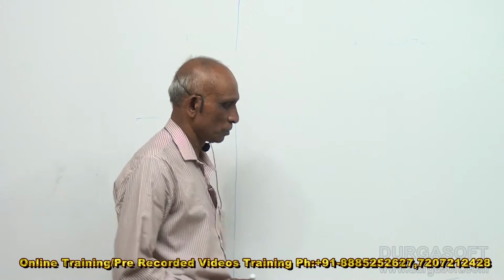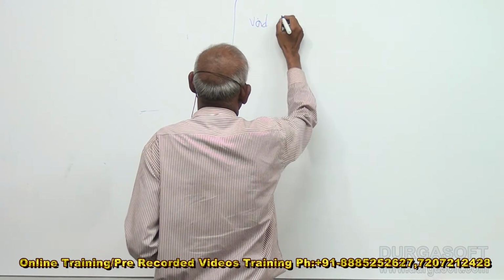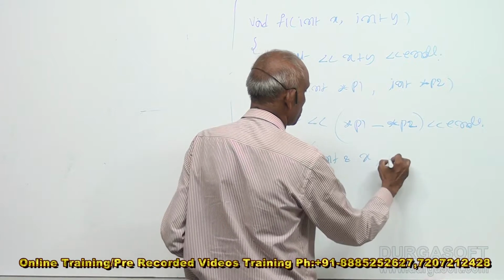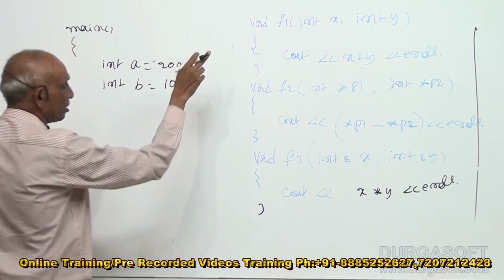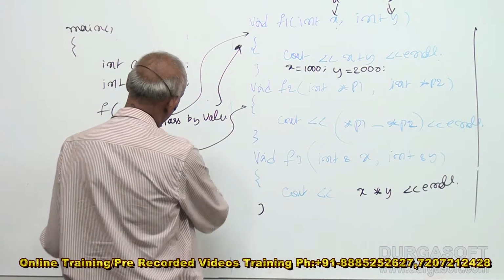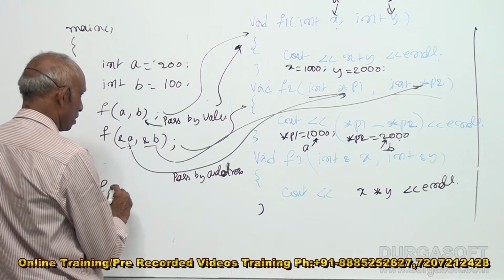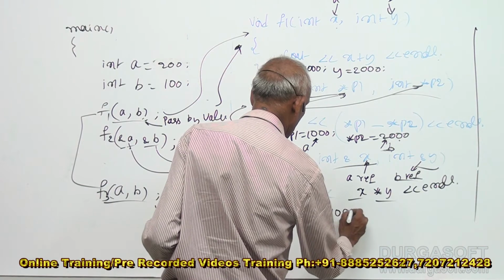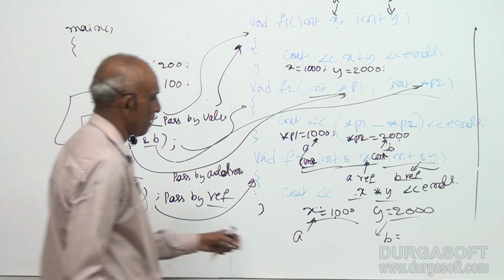What are ways which perameters can be passed to a c++ function?